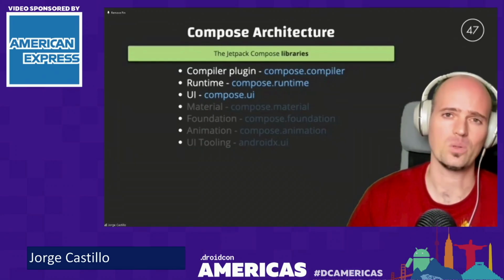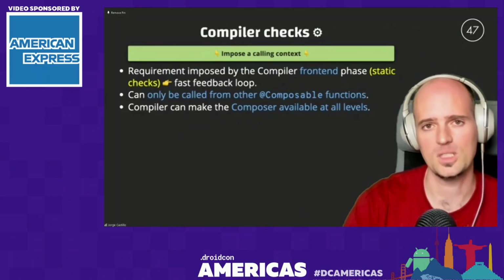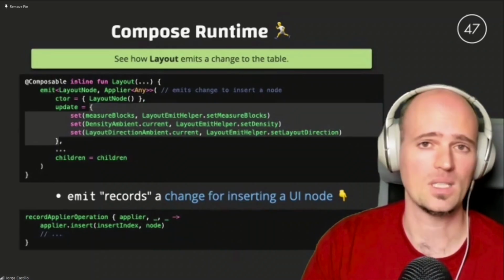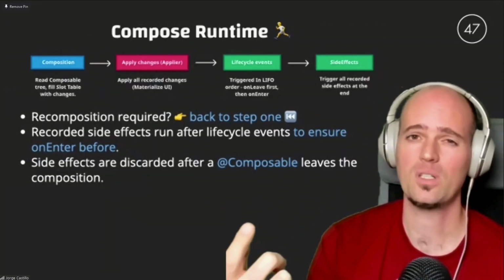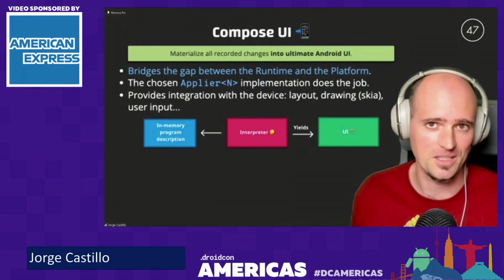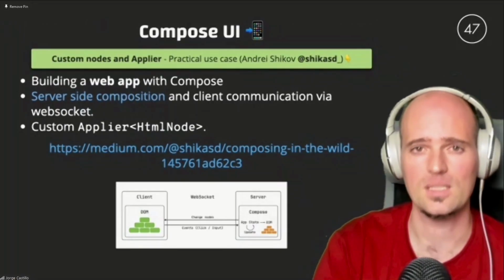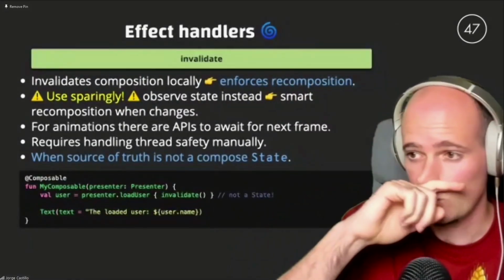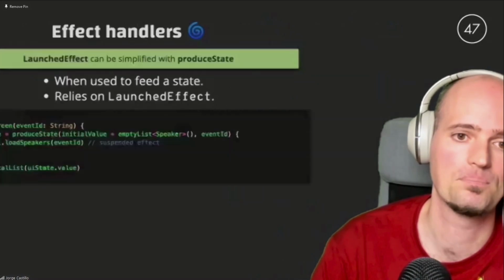Yet another Compose talk, or maybe not.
Speakers: Jorge Castillo

There are some topics there is not much if any literature about yet, but topics I consider key. On this talk, we'll cover the compiler and runtime sides of Compose, the nature of Composable functions, effect handlers, composable lifecycles, scoping tasks to those, surviving config changes, navigation with backstack support, integration with already exiting observable state data types, how Compose will influence architecture, and much more.